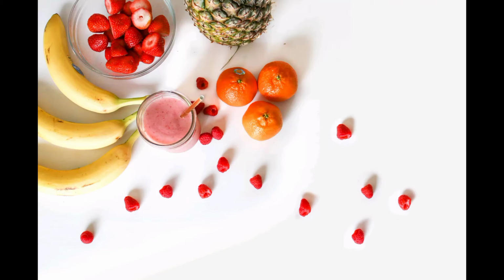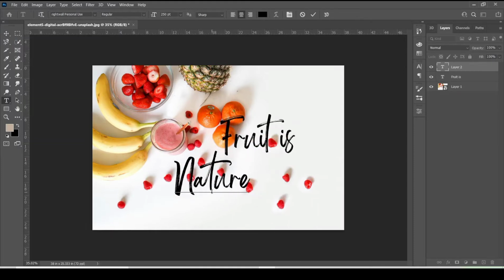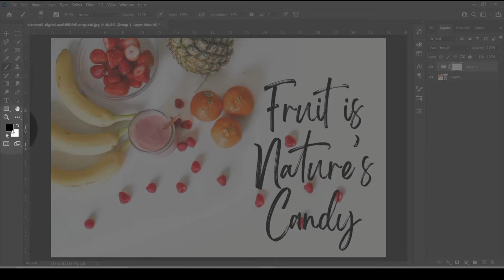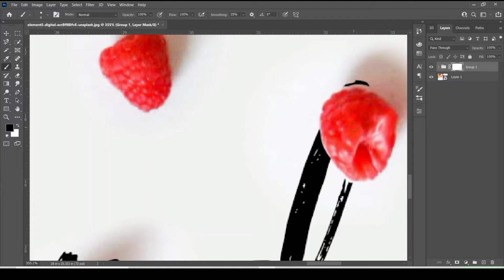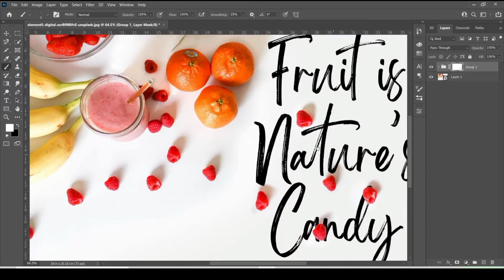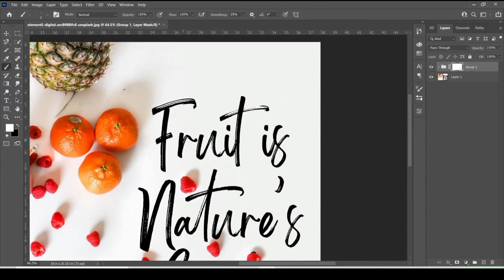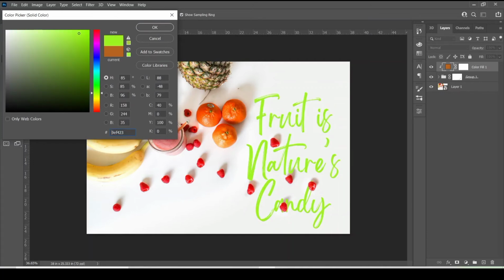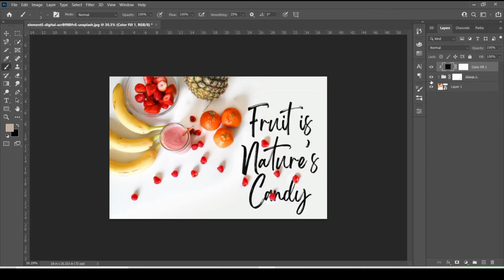How to add Text to any image in Photoshop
Learn how to add text layer to your image and make it fit to the image, in a way it look natural and goes well with the image

Thanks
Photo
by Element5 Digital on Unsplash

Music
by Ben sounds

You can go o the above image and follow along

SUBSCRIBRE NOW FOR MORE FREE TIPS AND TUTORIALS